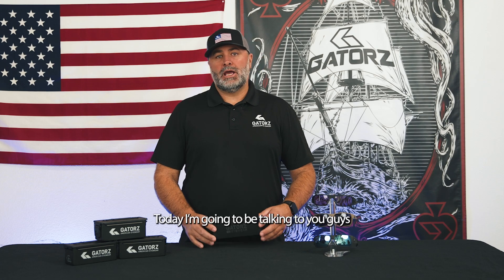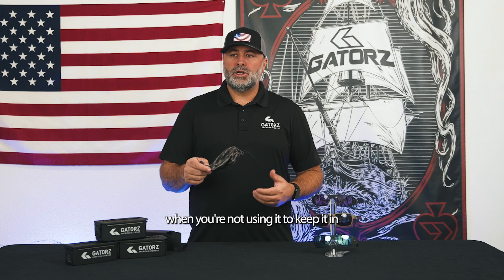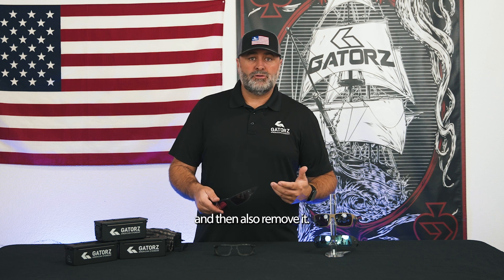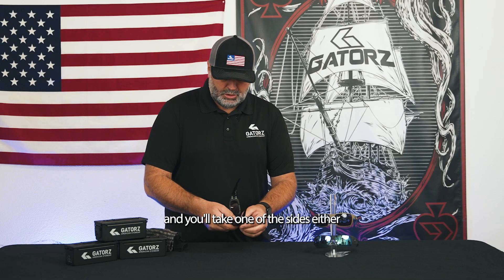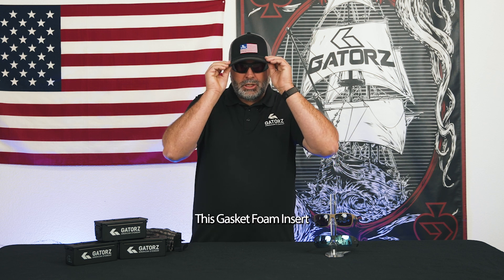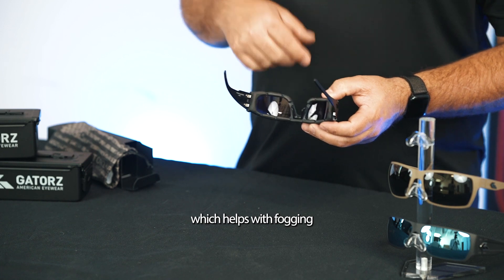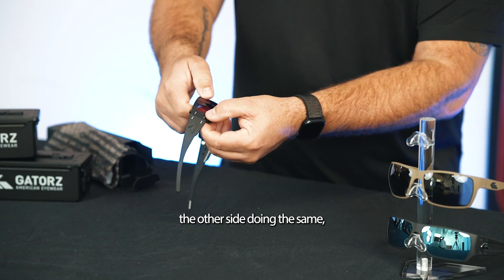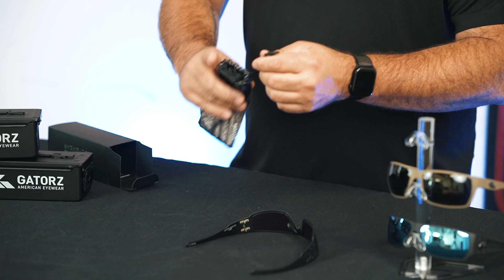Product Talk: GATORZ Foam Face Seal Instructions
Instructions for installation and removal of GATORZ Magnum or Specter Foam Face Seal.